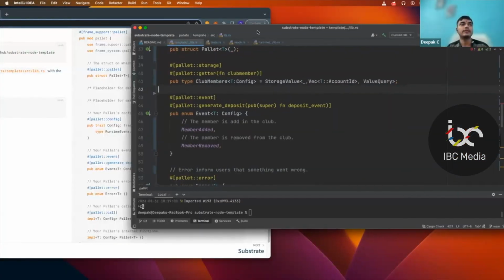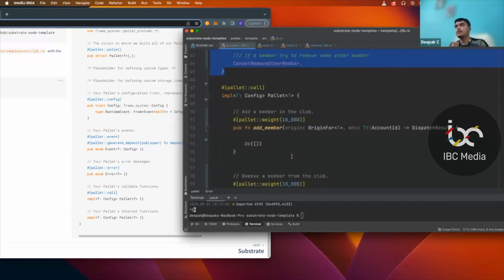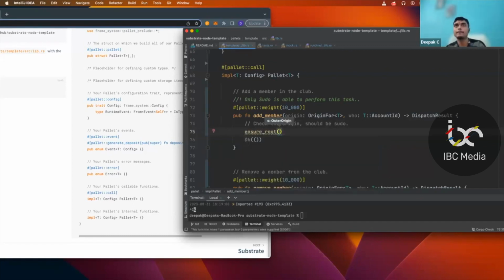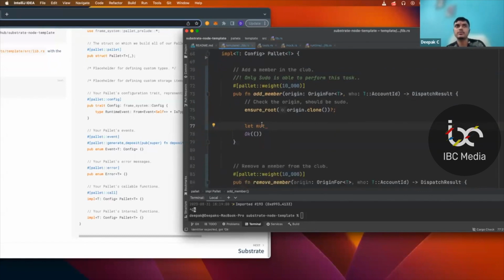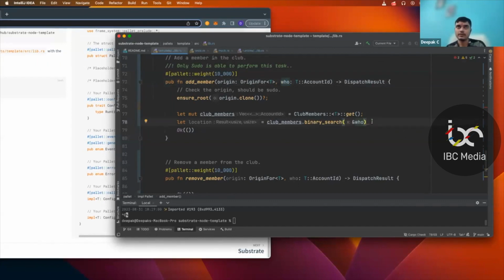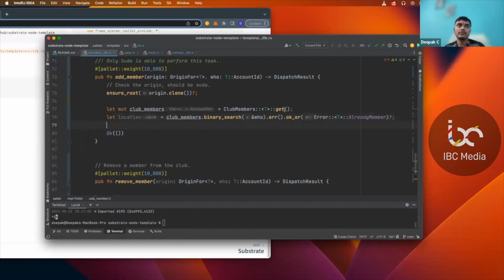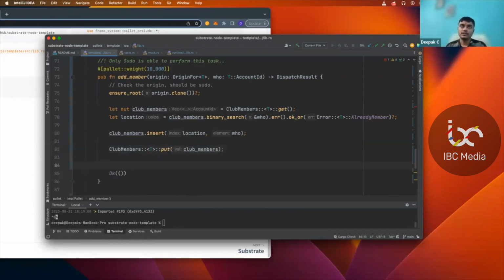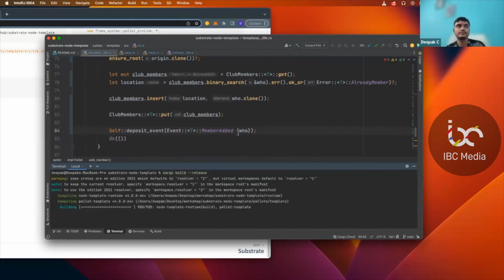Polkadot Ecosystem - Define Events and Dispatchable Function